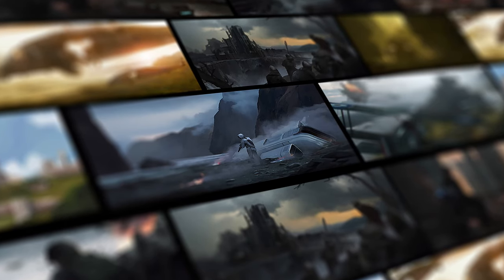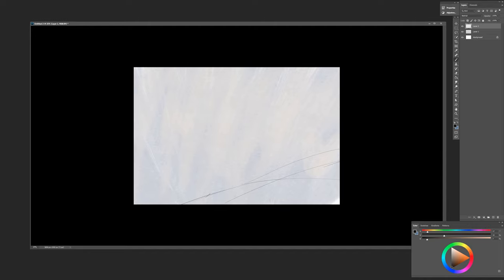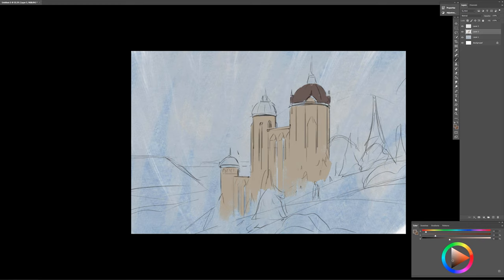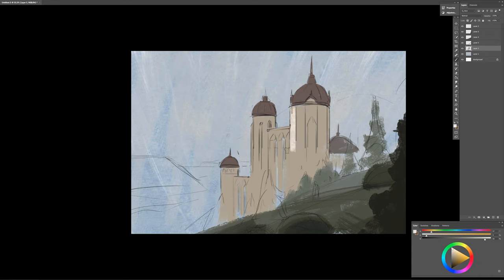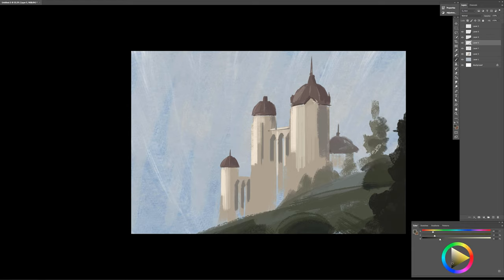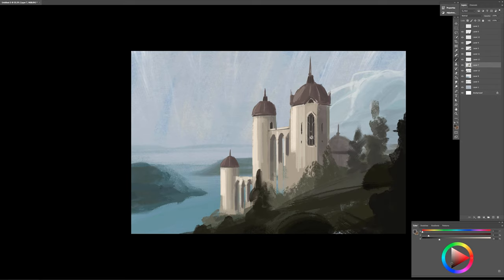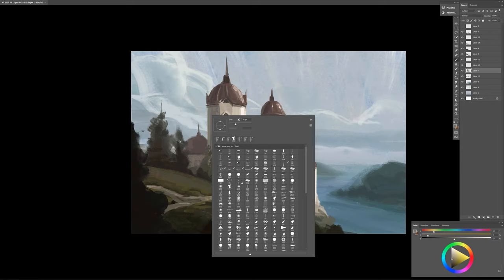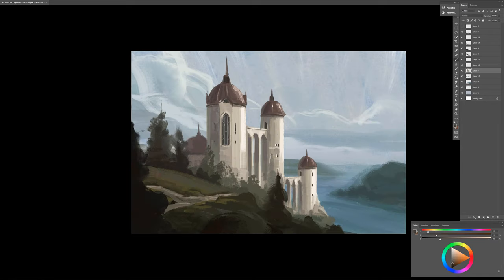How to paint a Fantasy environment! Step by Step Tutorial and Quick Tips (Digital Painting Tutorial)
Learn how to paint a quick concept of a fantasy environment digitally. You will see the whole process start to finish including some tips for digital painting in general. The realtime duration of the painting is ~1h 30m.
Let me know if you find it helpful in the comments!